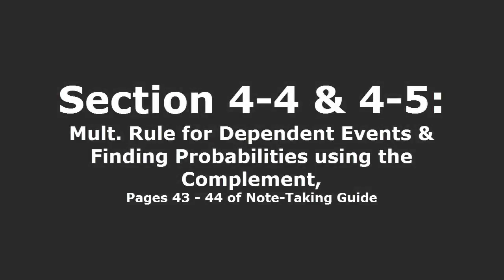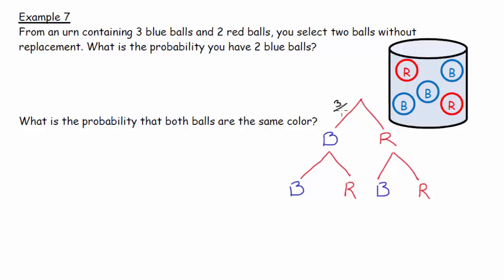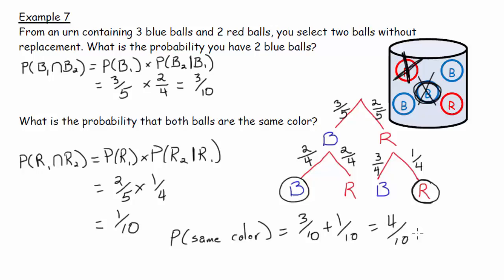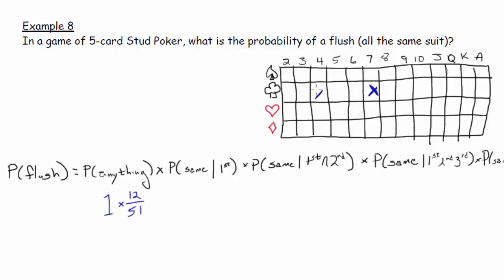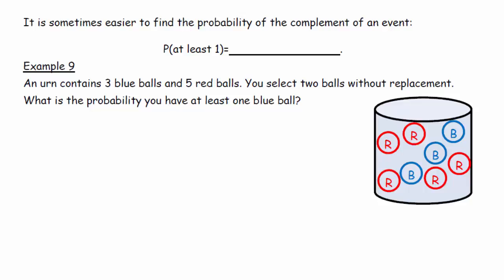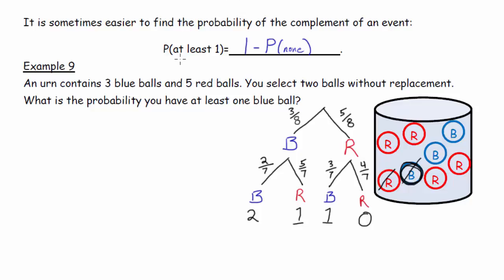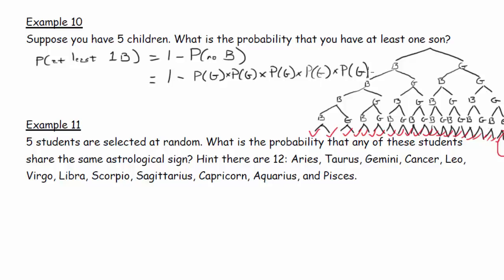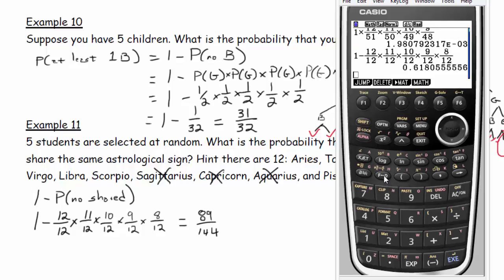MATH 112 Multiplication Rule Part II (dependent events)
This video covers the Multiplication Rule for dependent events and using the complement to find probabilities.